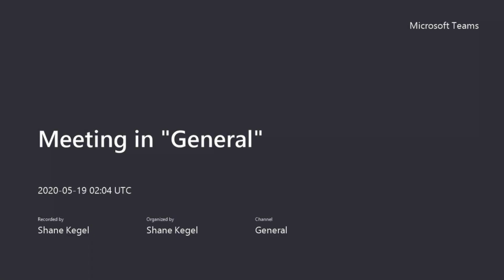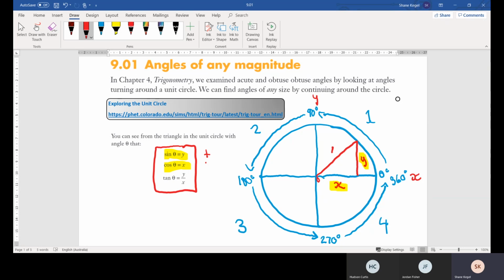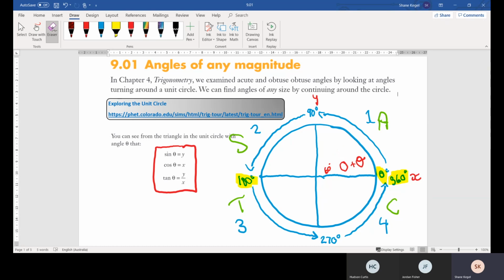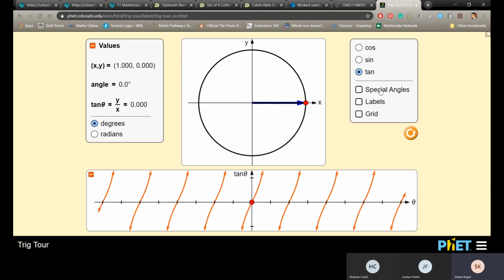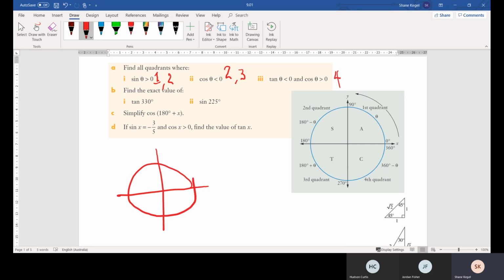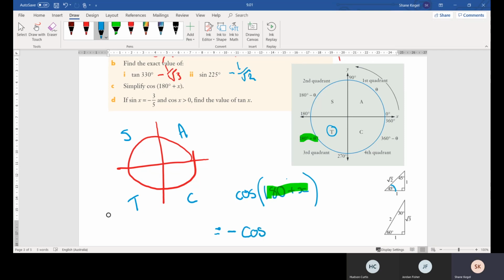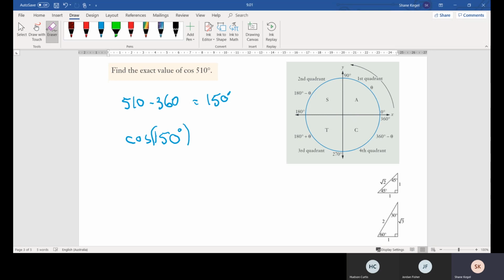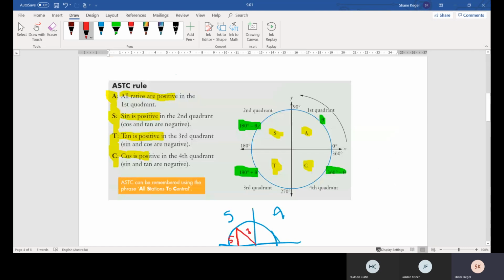9 01 Angles of Magnitude